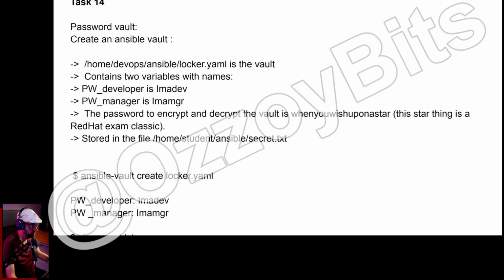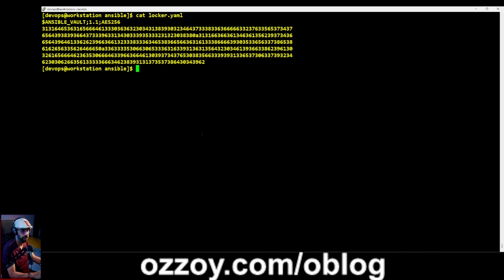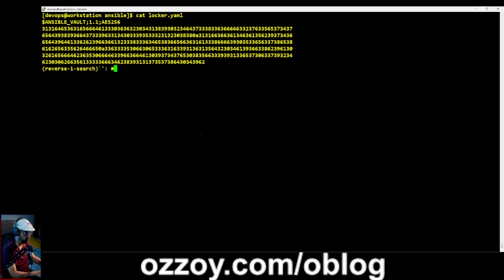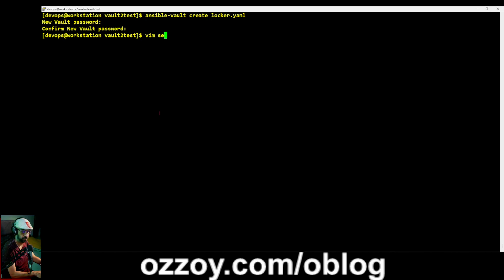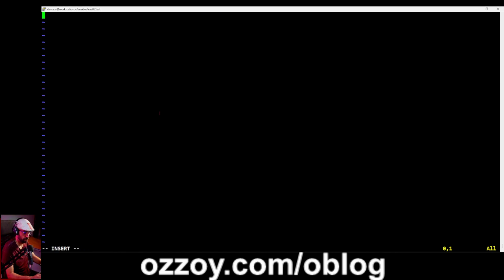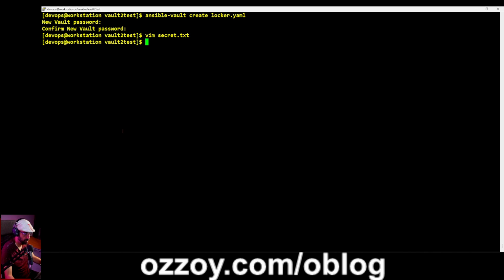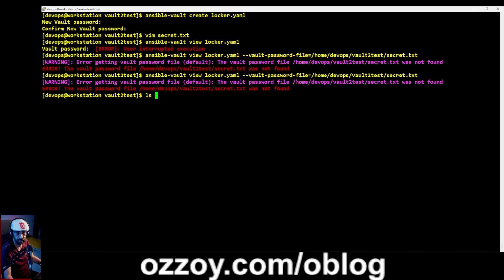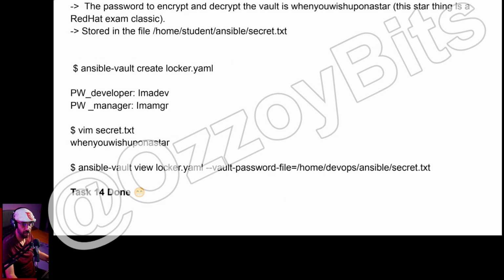RHCE 9/10 Exam Prep: Real EX294 Questions & Step-by-Step Solutions(2026) Task14 Create Ansible Vault